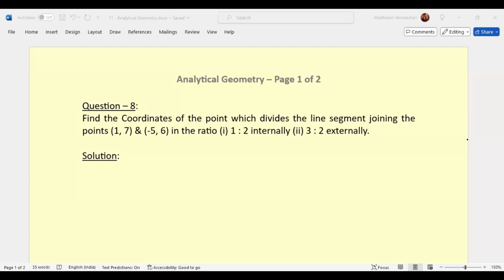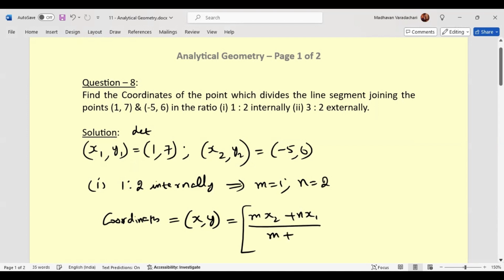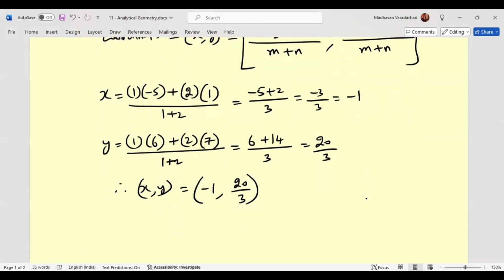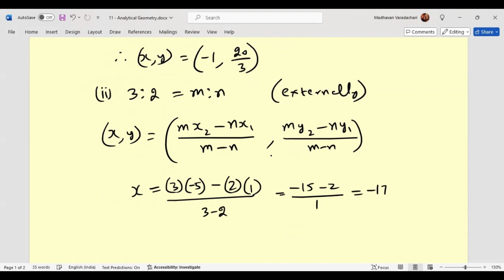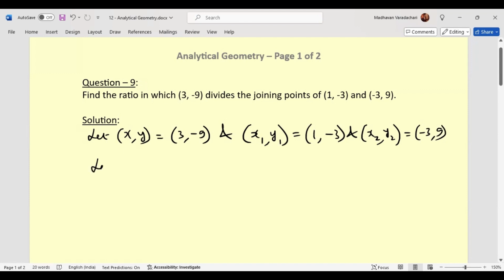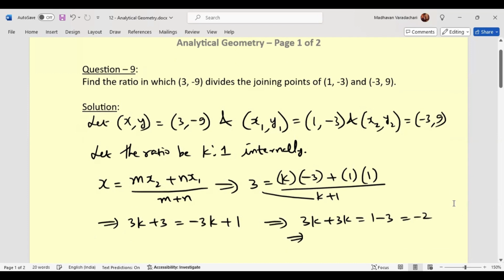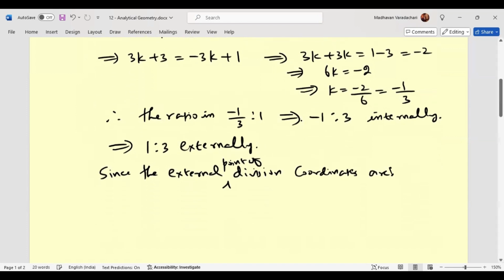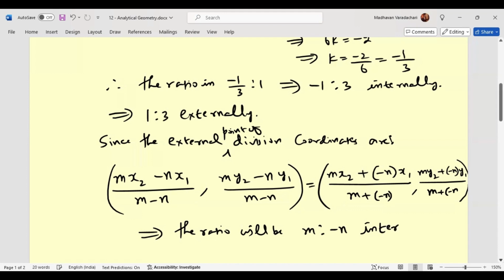8 – Analytical Geometry – Finding Point Coordinates & Division Ratio – MadhavanSV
"Master the art of dividing line segments in ratio with this analytical geometry tutorial!
In this video, we'll solve two problems:
1. Find the coordinates of the point that divides the line segment joining (1, 7) and (-5, 6) in the ratio 1:2 internally and 3:2 externally.
2. Determine the ratio in which the point (3, -9) divides the line segment joining (1, -3) and (-3, 9).
Using the section formula, we'll break down each problem step-by-step, making it easy to understand and apply the concepts. Whether you're a student looking to improve your math skills or a teacher seeking a helpful resource, this video has got you covered!
So, join us and learn how to divide line segments in ratio with confidence!"